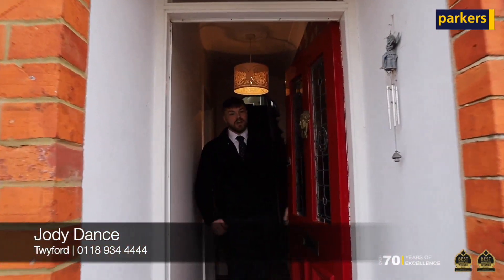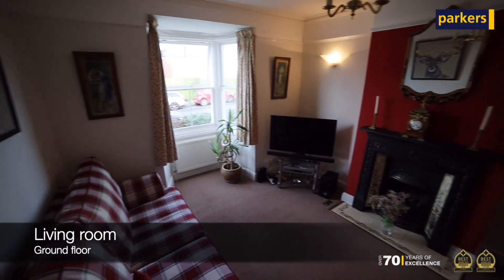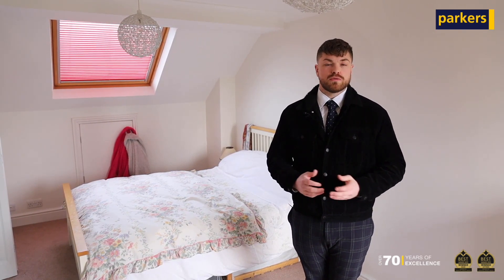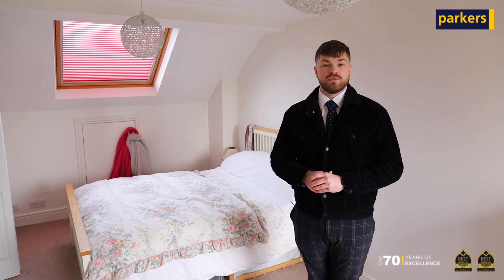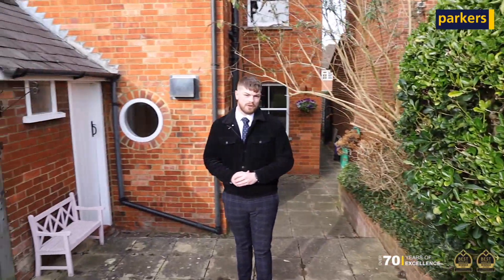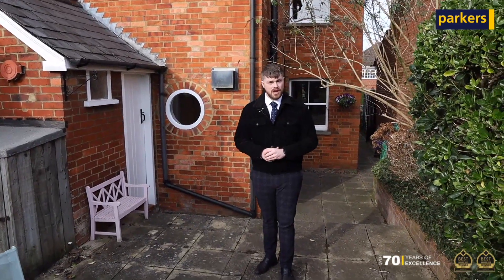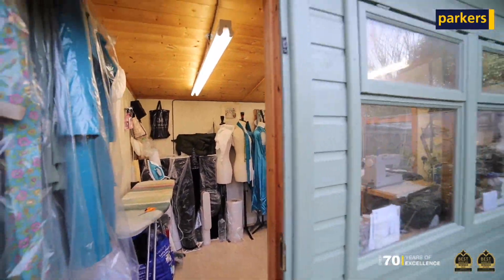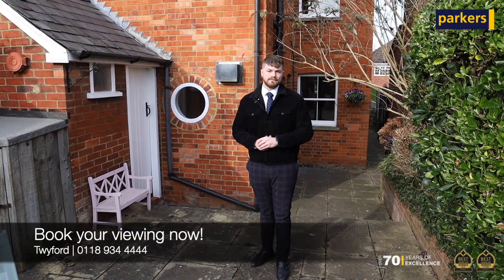TOUR | Victoria Road, Wargrave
Take a closer look at Victoria Road 👀

With two reception rooms, kitchen, family bathroom and four bedrooms with a Juliet balcony in the master suite - you will find no shortage of space or personality on offer here.

To the rear, you have a wonderfully sized garden with side access. In the wider area, you have access to local amenities, access to the local high street and a short commute to Henley.

✅ Victorian Semi-Detached
✅ Original Fireplaces
✅ South-Facing Garden
✅ Loft Conversion

Do you want to find out more? Get in touch today and let's get you booked in ⬇️